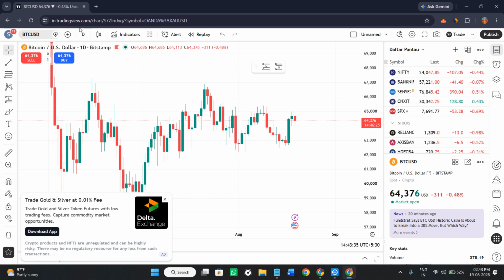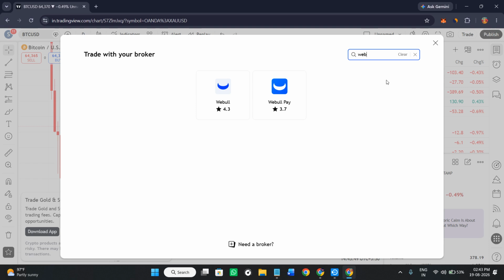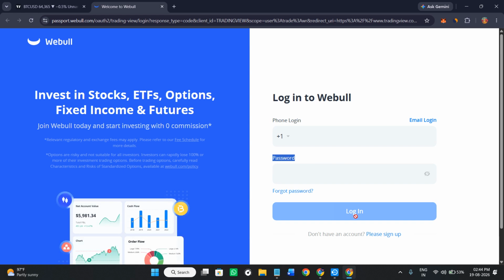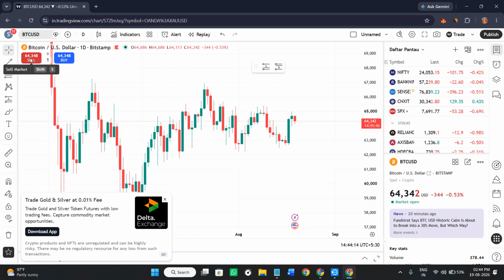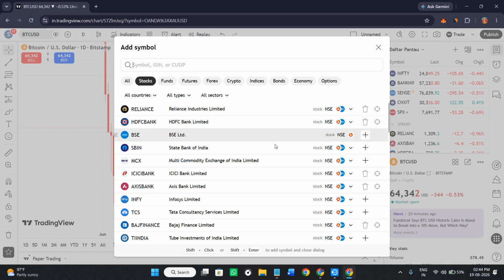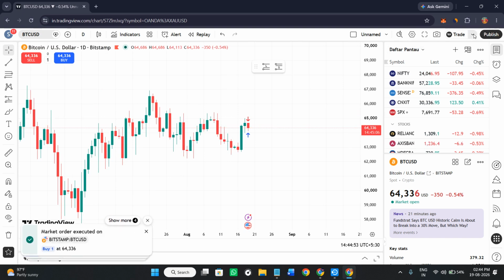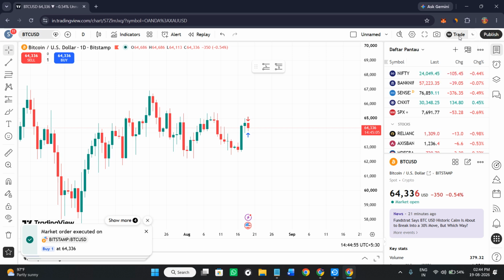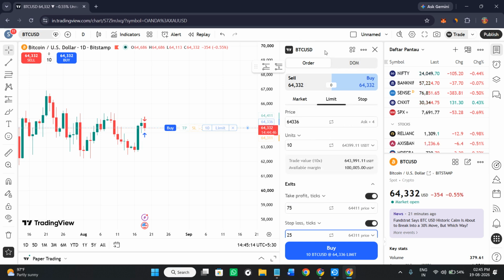How To Trade on TradingView With Webull [2026]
Welcome to Token Tutorials! In this video, I will show you How To Trade on TradingView With Webull [2026]